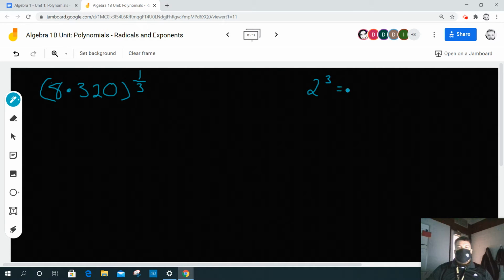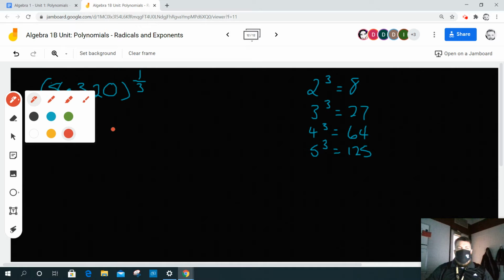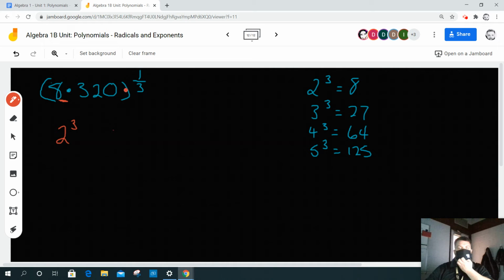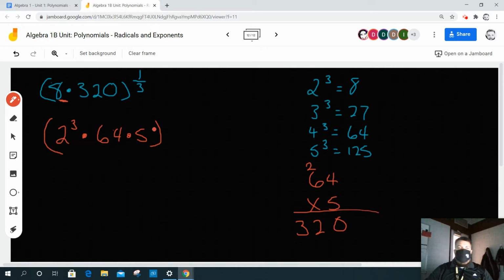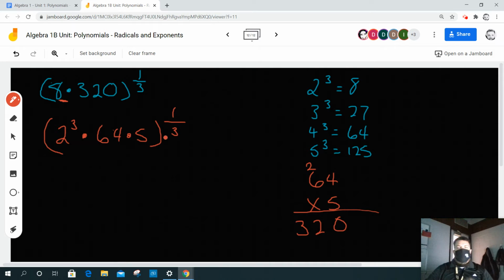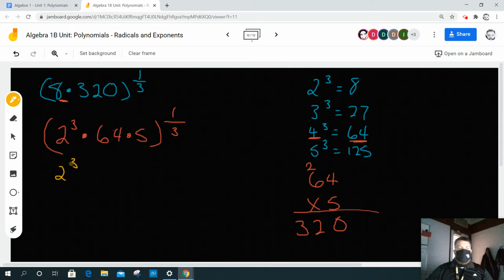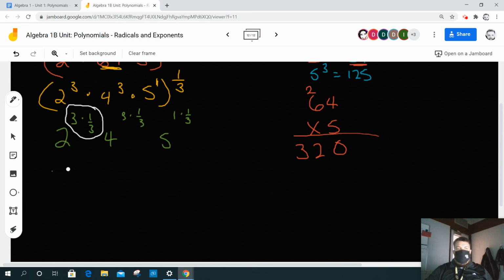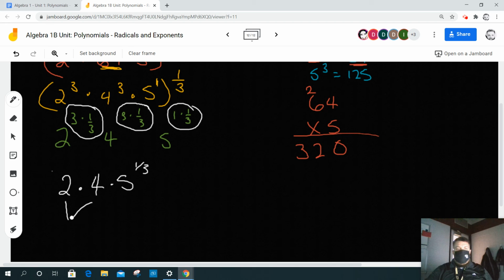Algebra 1 Radical and Exponents Example 12